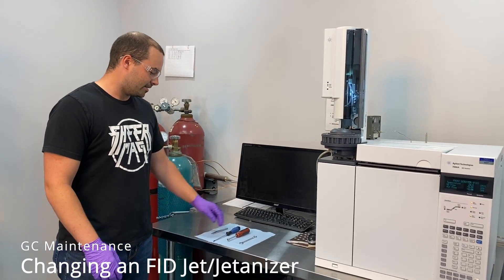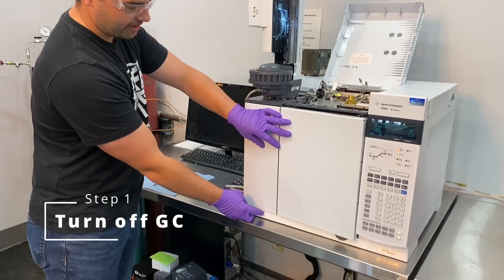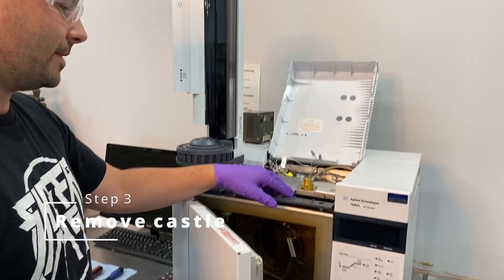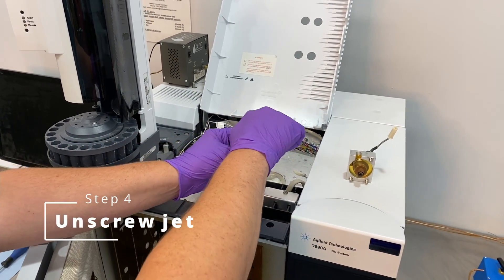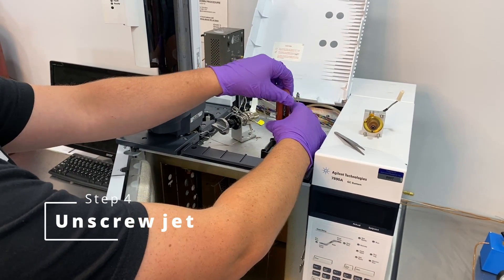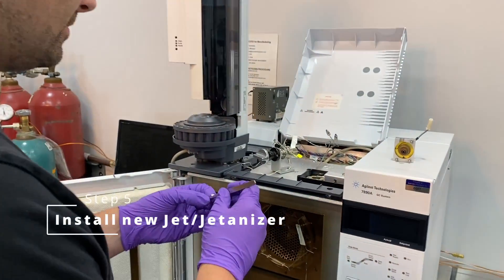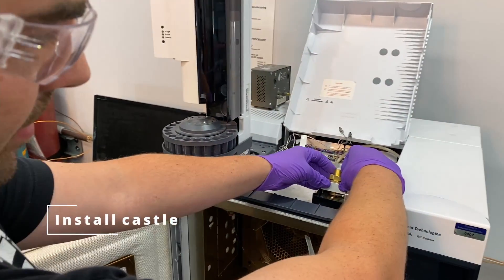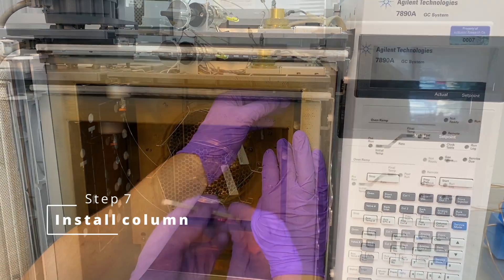How to change your FID jet or Jetanizer (methanizer) in Agilent 5890/6890/7890/8890 GC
In this video we walk through the steps to replace and install your flame ionization detector (FID) jet in an Agilent gas chromatograph (GC). The process is identical for ARC's Jetanizer (methanizer in a jet). A Jetanizer converts carbon dioxide (CO2), carbon monoxide (CO), and formaldehyde to methane (CH4) so that the FID can detect those species. The video is around 2 min.